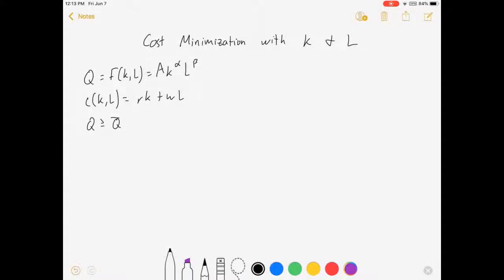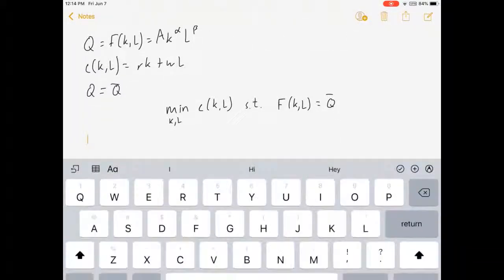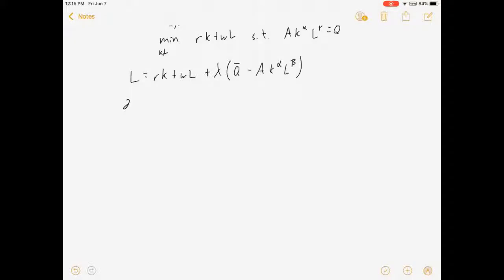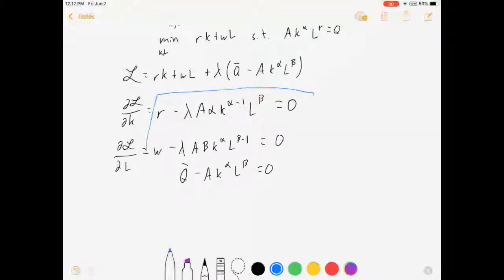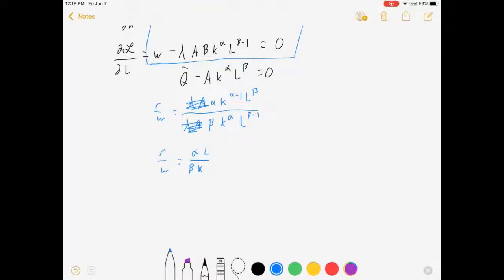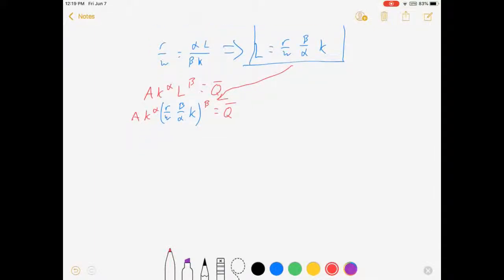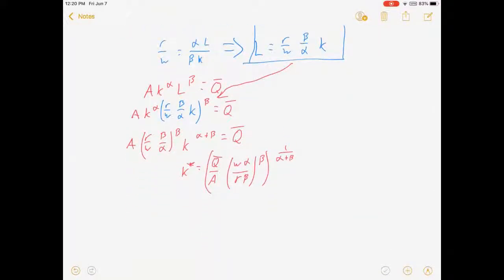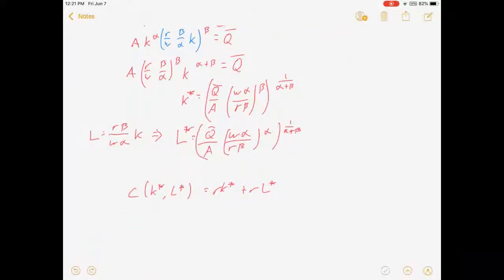Cost Minimization with Calculus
The example in this video is of a firm choosing capital and labor to minimize costs while maintaining some minimum level of production. It is appropriate for any microeconomics course with calculus.